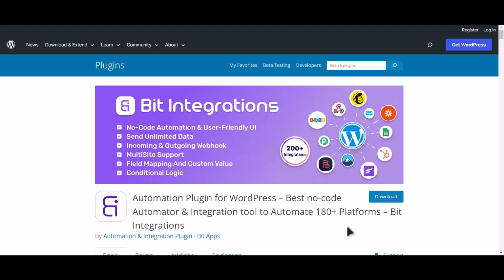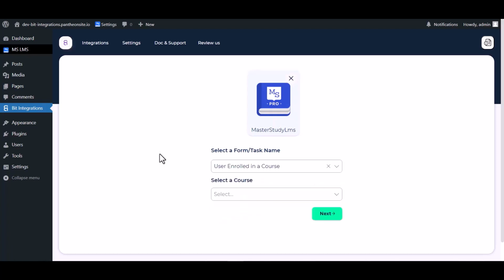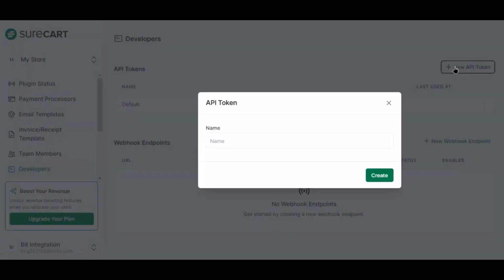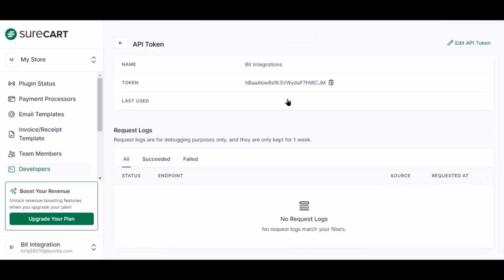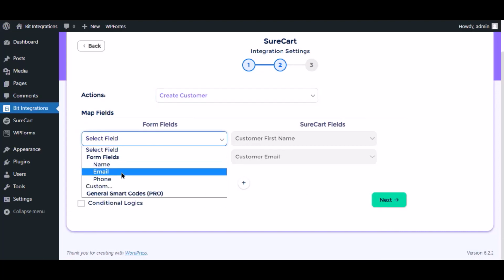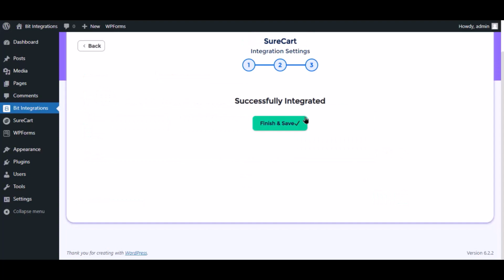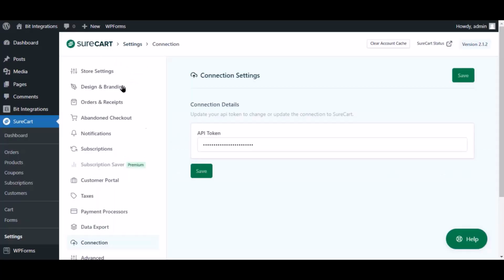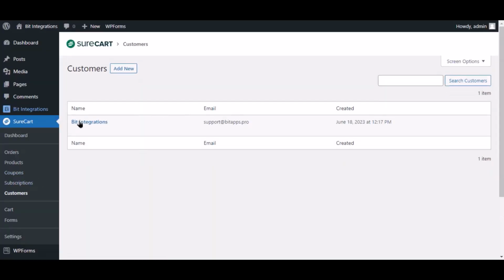Integrating MasterStudy LMS with SureCart | Step-by-Step Tutorial | Bit Integrations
🚀 Welcome to our latest video tutorial, where we'll guide you through the process of integrating MasterStudy LMS with SureCart using the powerful Bit Integrations WordPress plugin. If you're looking to enhance your e-commerce experience and streamline your operations, you're in the right place!

🔎 SureCart is a dynamic e-commerce platform designed to help businesses manage their online sales effectively. In this video, we'll demonstrate how to seamlessly connect MasterStudy LMS with SureCart, thanks to the Bit Integrations WordPress plugin. This integration will empower you to efficiently manage your online orders and customer data.

Key Details:
✅ Step-by-step tutorial for integrating MasterStudy LMS with SureCart using the Bit Integrations WordPress plugin.
✅ Elevate your e-commerce game by connecting your MasterStudy LMS forms with the powerful SureCart platform.

Whether you're an e-commerce enthusiast, business owner, or looking to optimize your online sales, this integration empowers you to seamlessly connect MasterStudy LMS with SureCart. Watch the video now to streamline your e-commerce experience!